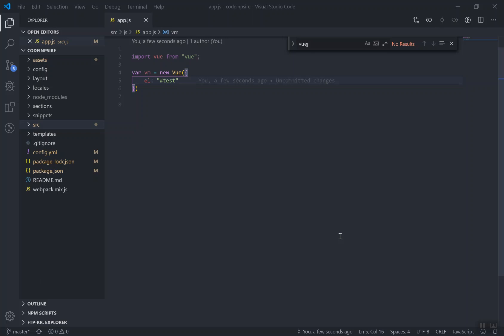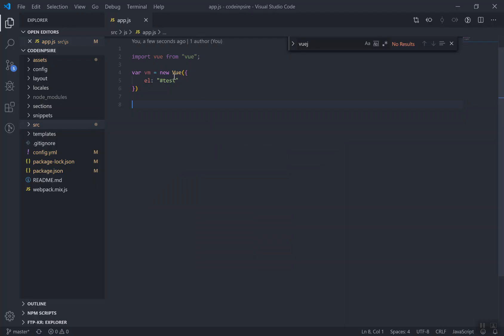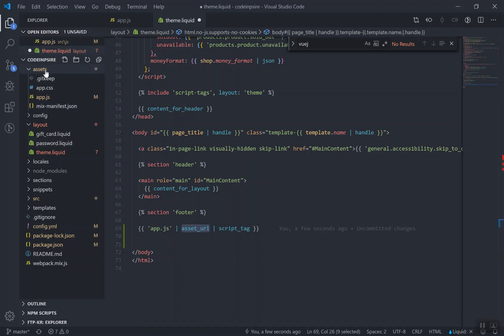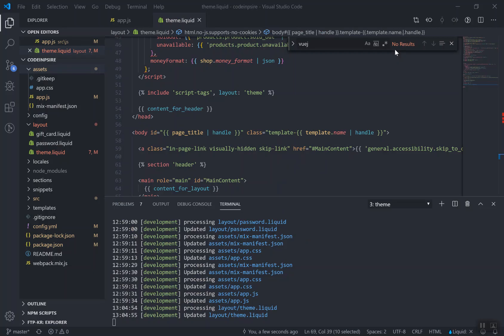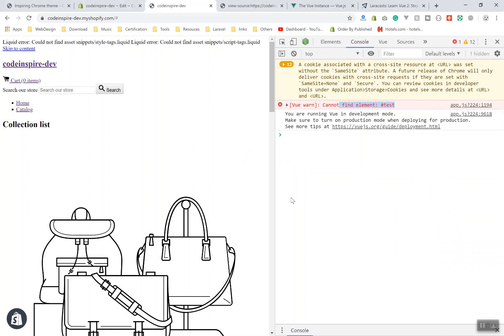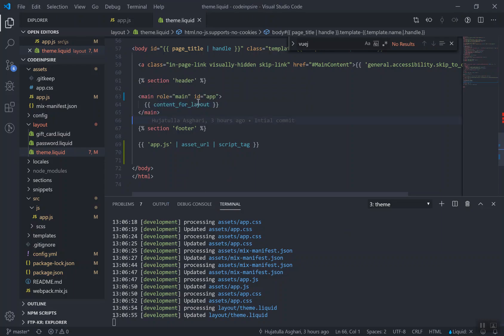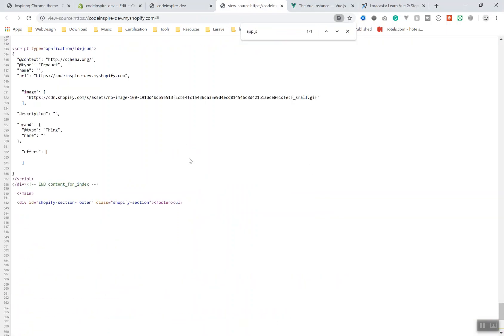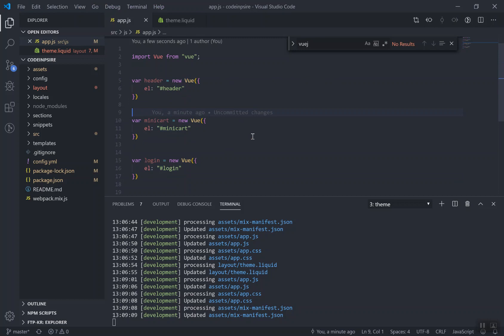24 - Best Practice Using Vuejs with Shopify Theme Part 2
Best Practice Using Vuejs with Shopify Theme Part 2